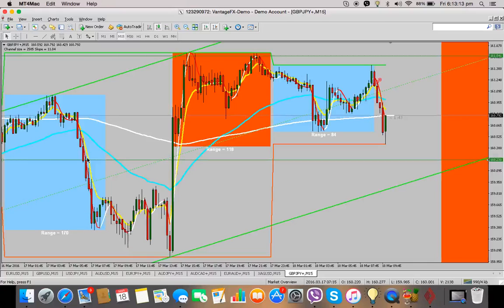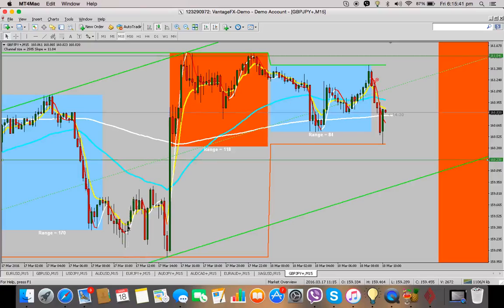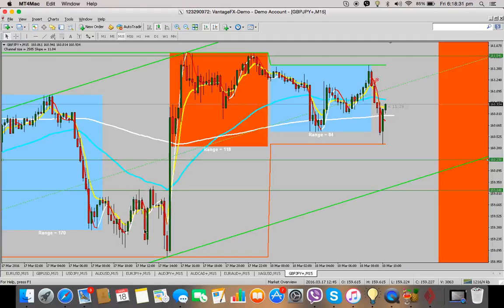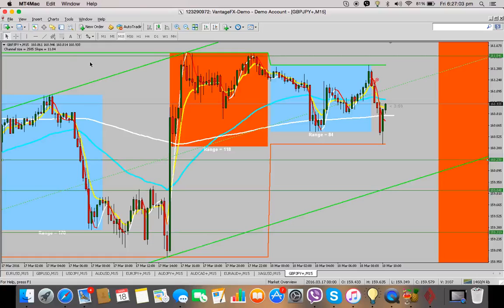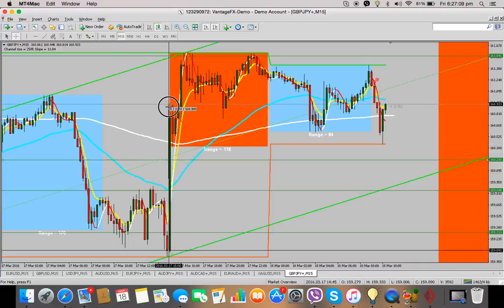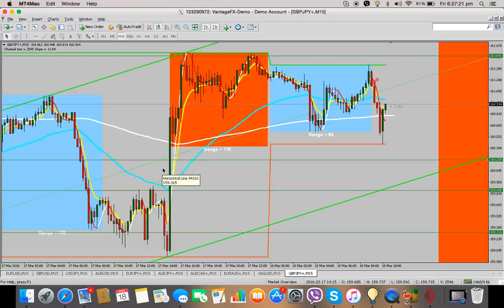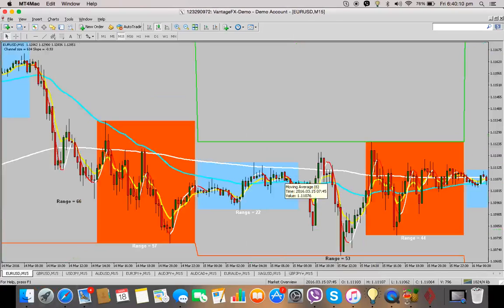90 - 100% ITM 15 Minute Strategy for Binary + Forex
This is a simple strategy using a 15min chart and a four wave market movement, off which, you can trade both forex and binary.